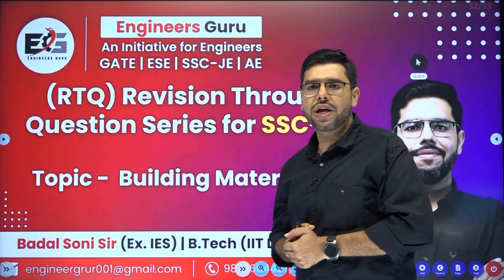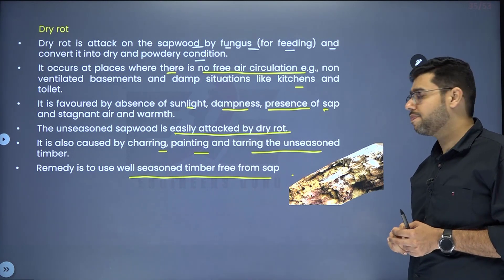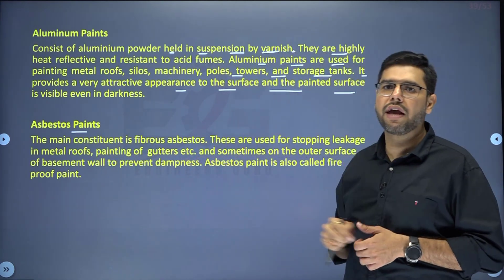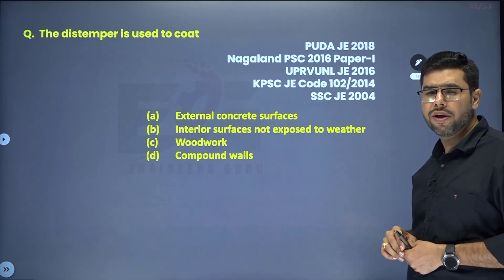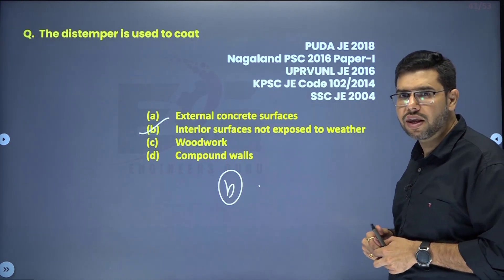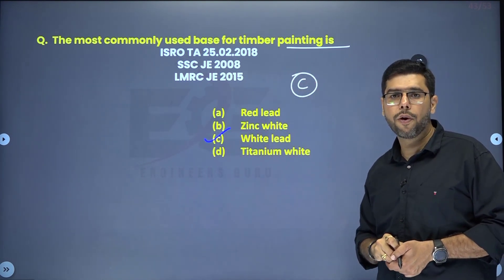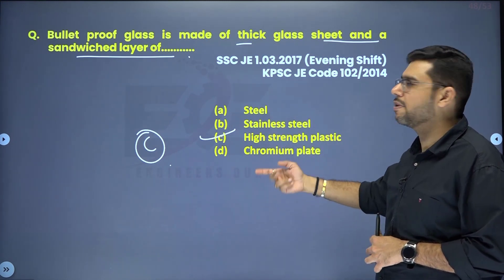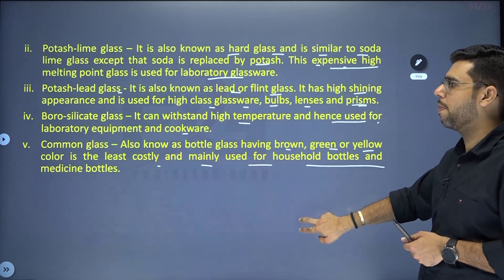RTQ of Building Materials Pt 3 for SSC JE by Badal Soni Sir (Ex. IES)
In this series Badal Soni Sir (Ex. IES) is discussing important questions of Building Materials for SSC JE and various others exams like UPPSC, MPPSC, MPSC, PSUs etc. The videos contains details concepts which will help students to revise the topic through questions.

Engineers Guru is a an edtech initiative of two eminent visionaries Mr. Qaisar Hafiz (Ex. IES) and Mr. Badal Soni sir (Ex. IES) to train the engineers for competitive exams like GATE/ESE/SSC-JE/State-AE and PSUs like IOCL, ONGC, ISRO, DRDO etc.

The mission of founders is to extend the reach of quality education to all the engineering graduates of India and help them build their career.

Both the founders have vast experience in mentoring engineers in both offline and online modes. Through this channel quality content will be regularly delivered in a very systematic manner. With quality lectures we will ensure conceptual clarity and regular motivational sessions will help in stress handling of aspirants during preparation.

There will be regular updates on notification of various govt. jobs and detailed strategy to secure good ranks along with interview guidance program.